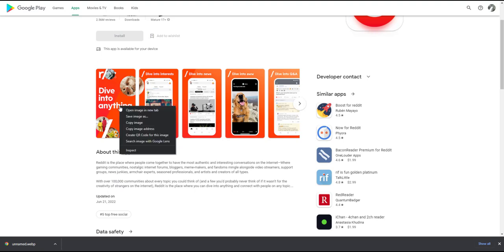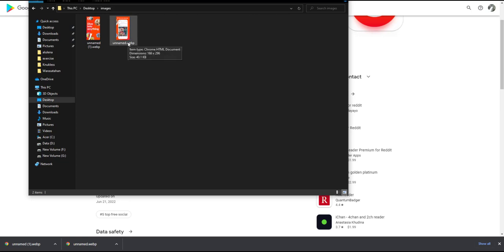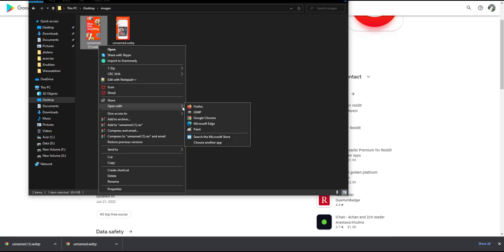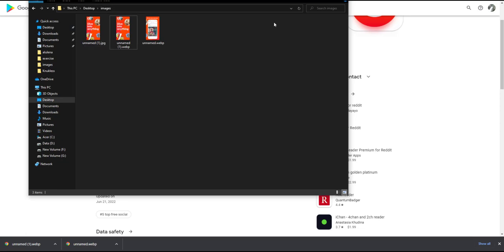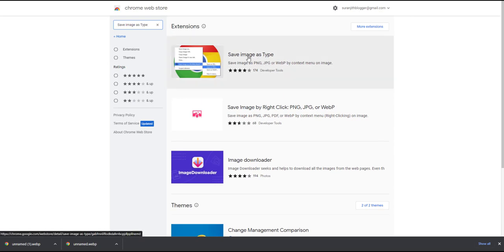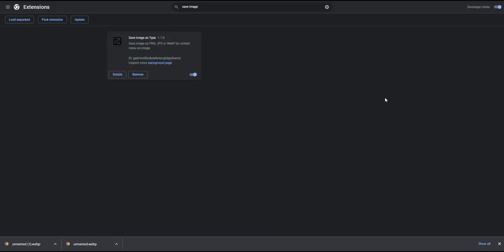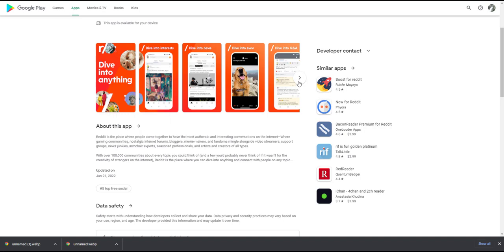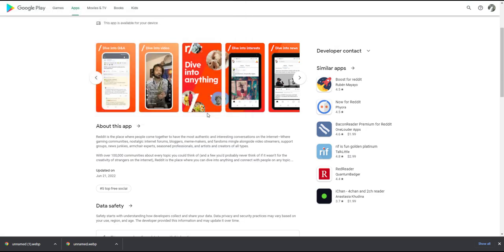How to download WebP images as JPG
I'm trying to save what appears to be a JPG image from Chrome and always end up downloading a WEBP image instead.
Finally i Found a Solution  When you start downloading Chrome will download the image from the webpage image source URL. If the source URL contains a WebP image then it will save that image in WebP format  Then you can Convert  WebP image to JEPG using one of the Chrome Extensions